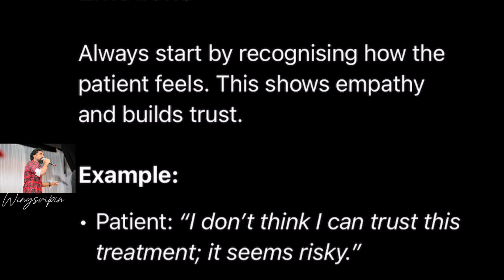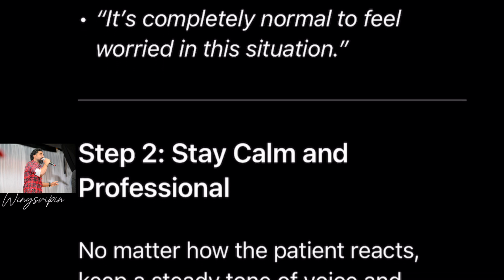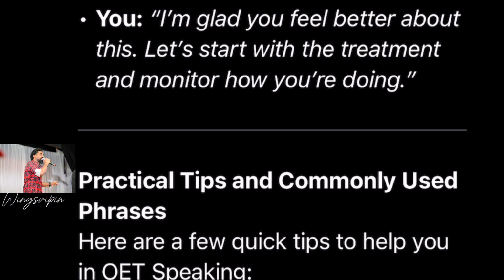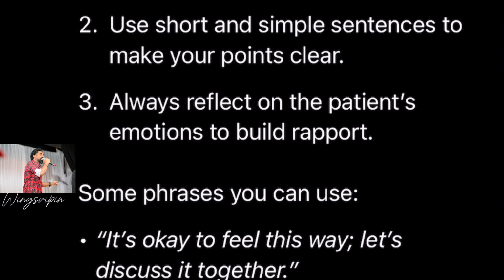How to Handle Difficult Patient Scenarios in OET Speaking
How to Handle Difficult Patient Scenarios in OET Speaking | OET Speaking Tips

In this video, we’ll guide you through HOW TO HANDLE DIFFICULT PATIENT SCENARIOS in OET Speaking. These scenarios are designed to test your communication skills, empathy, and professionalism.

This video is divided into three sessions:
 1. What are difficult patient scenarios?
 2. Step-by-step approach to handling these situations, with a total of 6 essential steps.
 3. Example role-play demonstrating how to apply these steps in a real scenario.

We’ll also cover practical tips and essential phrases that will help you navigate these challenging interactions. For more phrases and strategies, check out our video “Essential Phrases to Ace OET Speaking” on the channel.